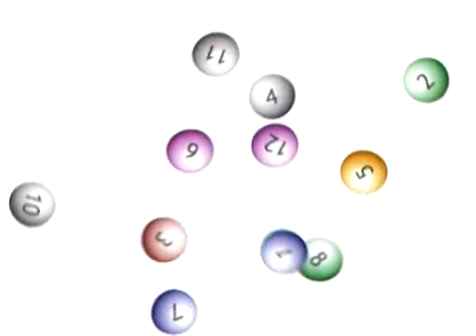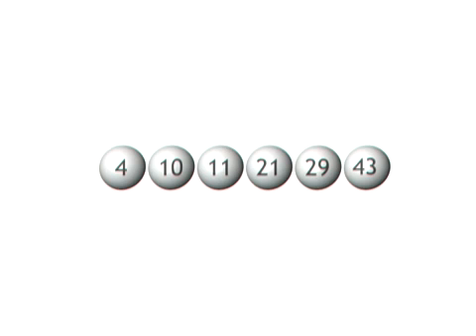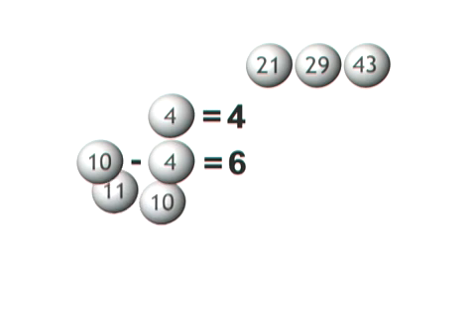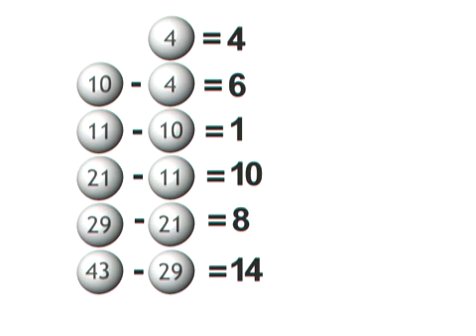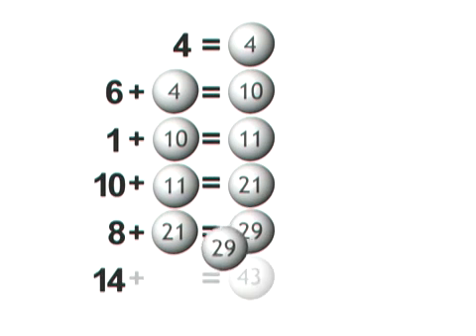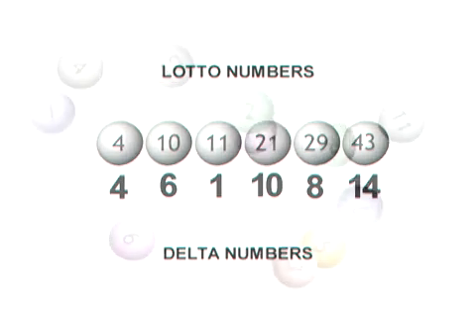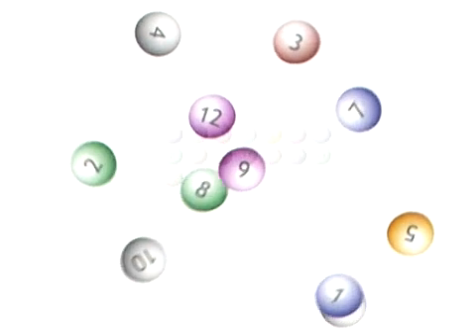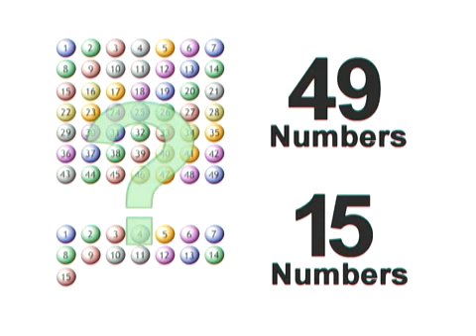Система игры Дельта (русские субтитры). Delta Numbers System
Хотите увидеть маленький трюк с лотерейными номерами?
Возьмите любую комбинацию для типичной игры, в которой нужно выбрать 6 номеров и 49 возможных, например, такую: 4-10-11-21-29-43.
Теперь нужно вычесть каждое число из стоящего прямо перед ним справа:
1-е число по-прежнему 4, потому что перед ним ничего нет.
Следующее число 6, потому что 10 минус 4 равно 6.
Затем 11 минус 10 равно 1-му,
21 минус 11 равно 10-ти,
29 минус 21 равно 8-ми,
И 43 минус 29 равно 14-ти.
Теперь в результате этого математического упражнения у нас получается 6 чисел, которые меньше, чем исходные числа. И, что интересно, мы можем превратить их обратно в исходную
комбинацию, делая простую серию сложений.
Почему это важно?
Только подумайте вот о чем: небольшой набор чисел начинает представлять ту же лотерейную комбинацию, но делает это с меньшим количеством чисел. Это означает, что мы можем создать нашу лотерейную комбинацию из меньшего набора чисел, а потом с помощью небольших вычислений просто превратить ее в обычную лотерейную комбинацию. В такой игре в 90% случаев в результатах не будет чисел больше 15.
Теперь скажите, вы бы предпочли выбирать 6  номеров из 49 или 6 из 15?
Такая система игры называется Дельта Лото.